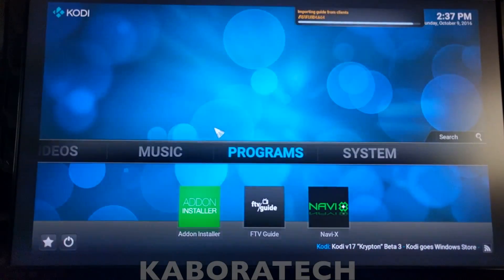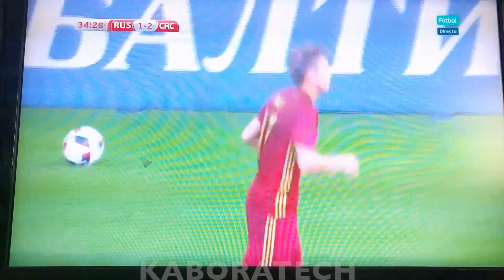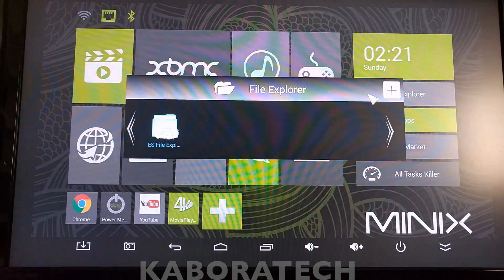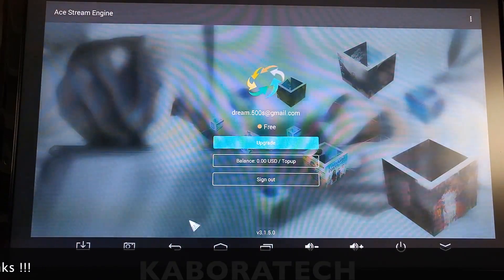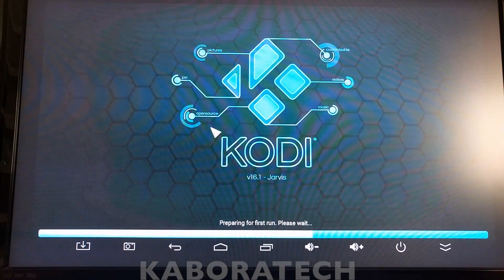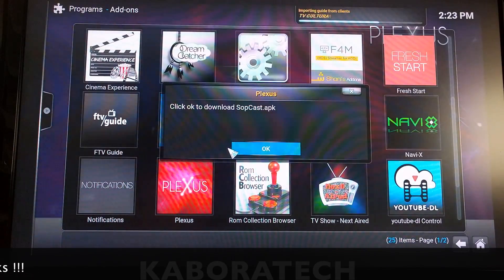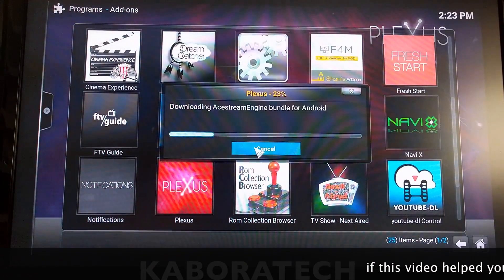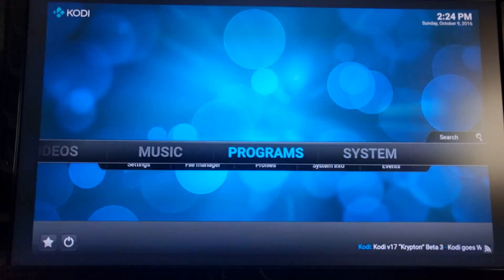Plexus Acestream Kodi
Acestream on Kodi Plexus walk  through step by step, this install is very simple to follow, this setup is going to be easy  for everyone, including download link.